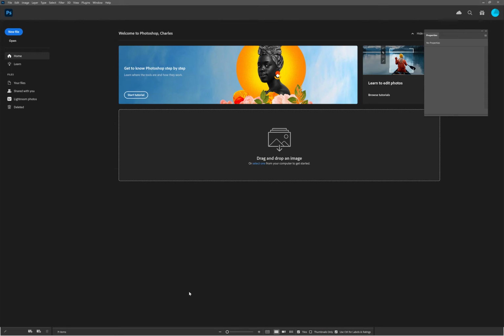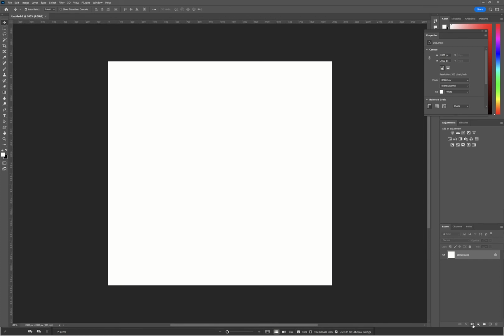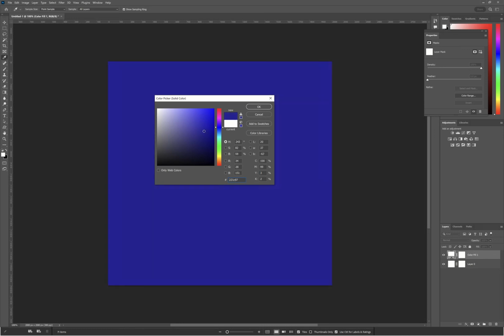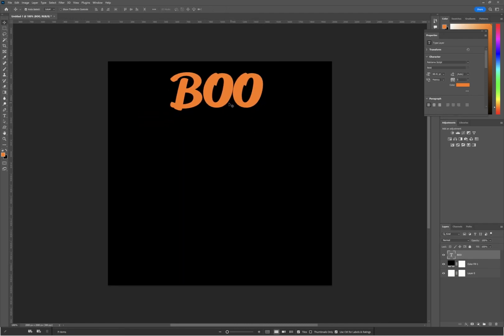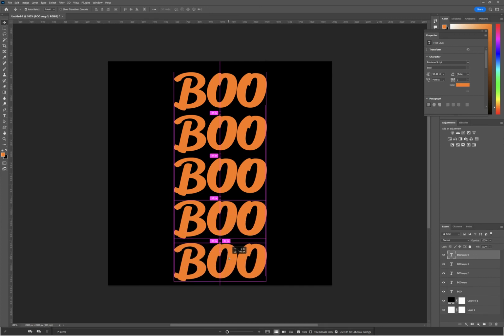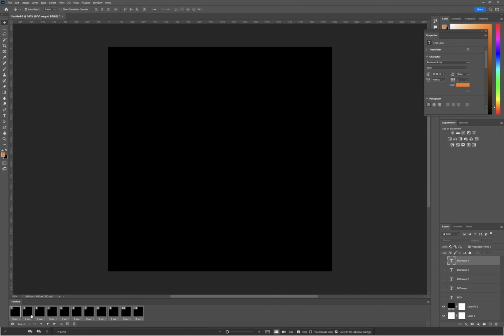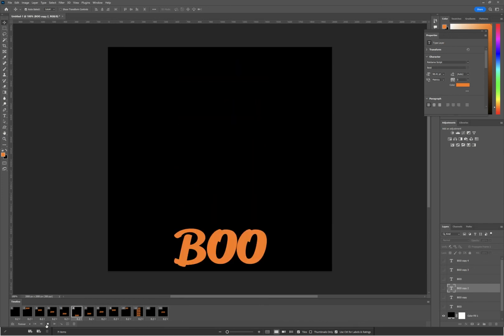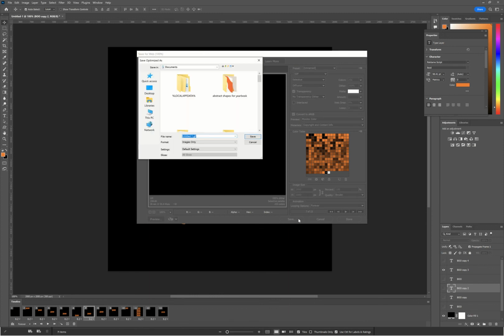Create an Animated GIF Using Type